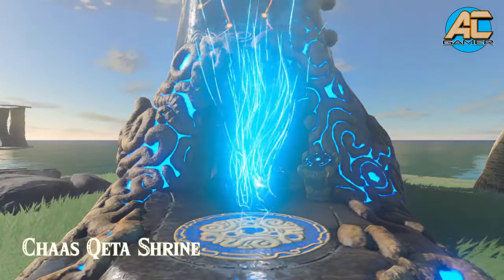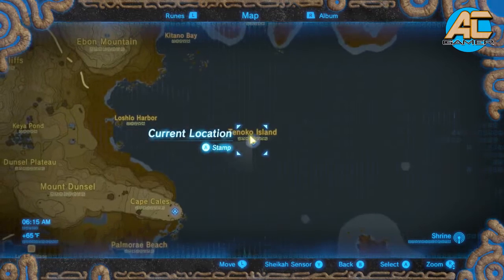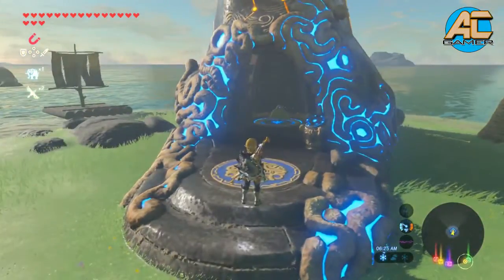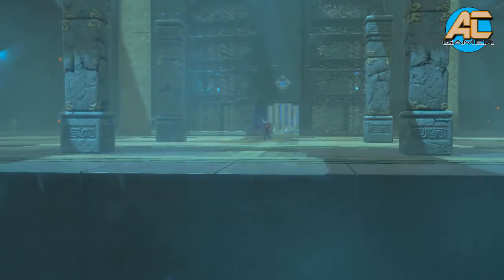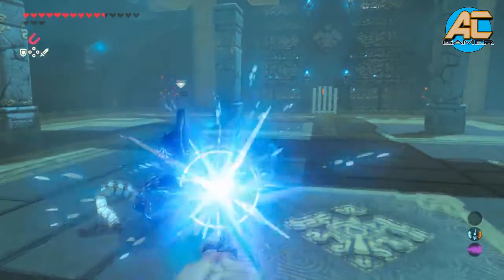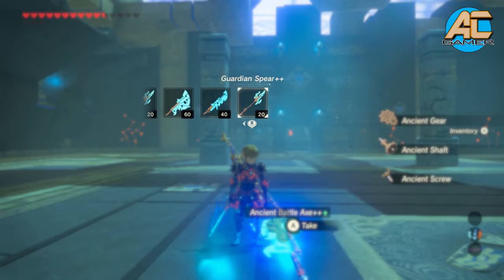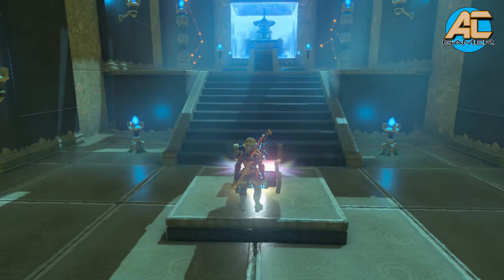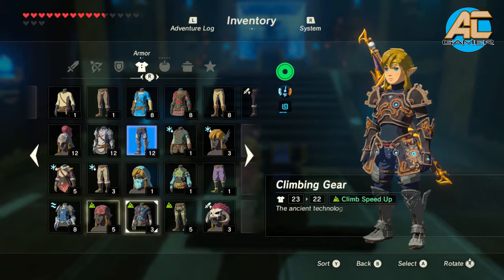Chaas Qeta Shrine (Tenoko Island) (Climbing Chest Piece) GUIDE - Zelda The Breath of the Wild